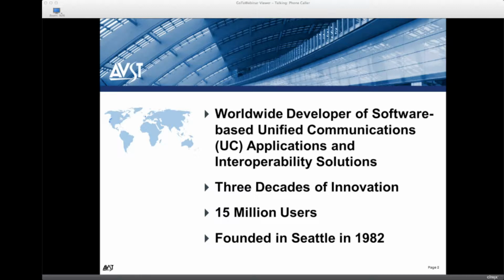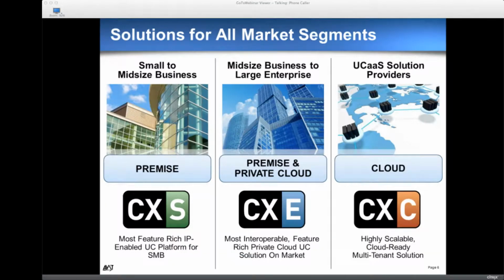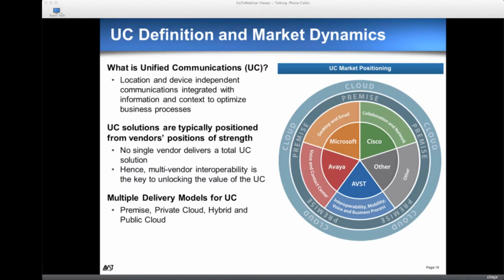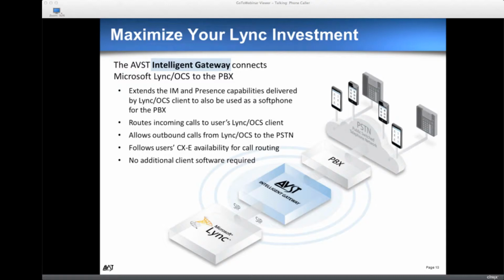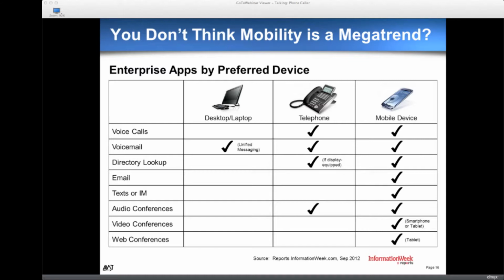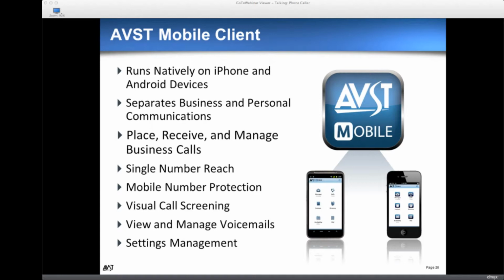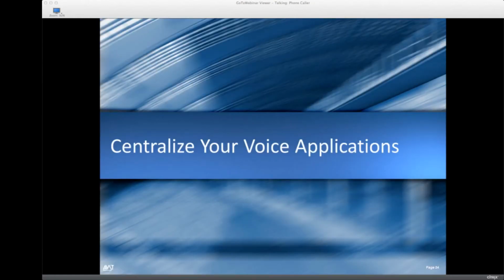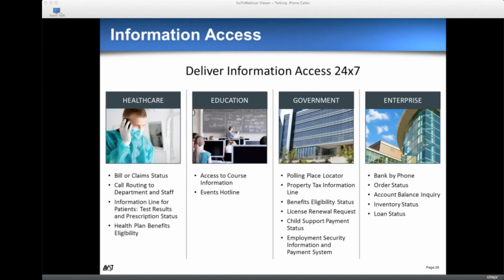Create a Hyper-Productive Highly Available Enterprise Today HD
Create a Hyper-Productive, Hyper-Available Enterprise Today
Discover the Power of the AVST Platform

AVST delivers a new era of mobile, voice and business process applications to keep your employees and customers hyper-productive, highly available and incredibly engaged! Here's the best news. It's the most cost-effective Unified Communications platform on the market because it works with what you already have: your existing telephone system, e-mail system and data infrastructure. No other solution offers a higher level of interoperability. AVST allows you to leverage your existing investment and still increase productivity, rather than spend money to replace parts of your existing IT landscape.

Don't miss this all new webinar to discover how to:
- Migrate your installed base of digital and analog PBXs to IP-PBXs or IP Centrex at your own pace
- Protect your current and future IT investments and prevent single vendor lock-in
- Economically replace end of life or legacy voiicemail and call processing solutions while moving to a centralized private cloud UC architecture with enhanced resiliency

Deploy advanced UC applications today:
- Native mobile clients with intuitive user interfaces
- Best-of-breed unified messaging
- Speech-enabled personal assistant and automated attendant
- Outbound notification
- Rapidly integrating communications with information to optimize your business processes